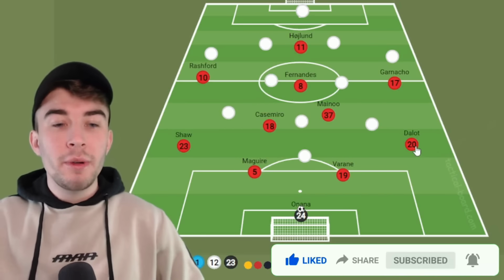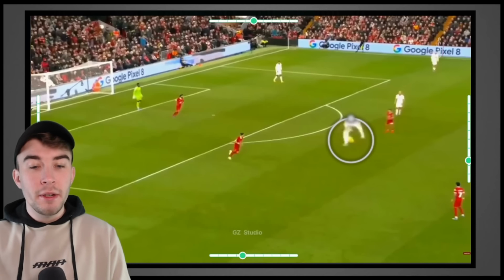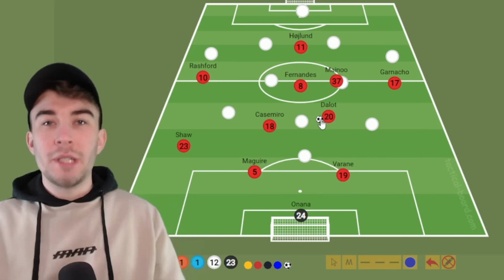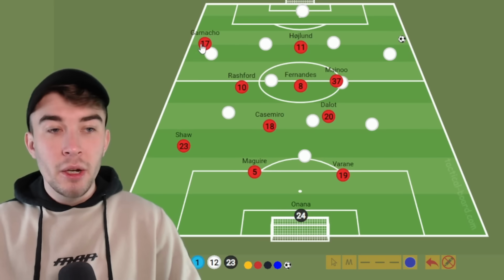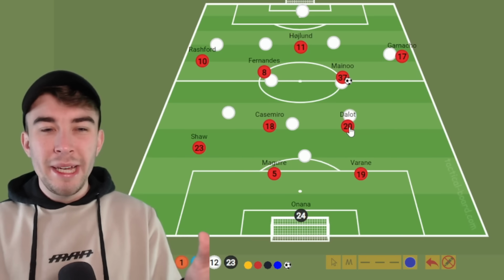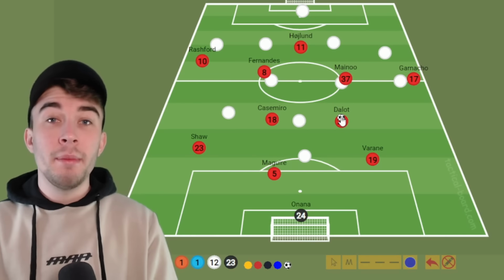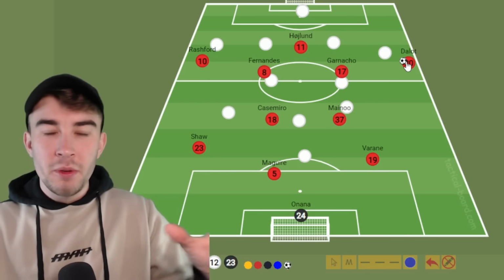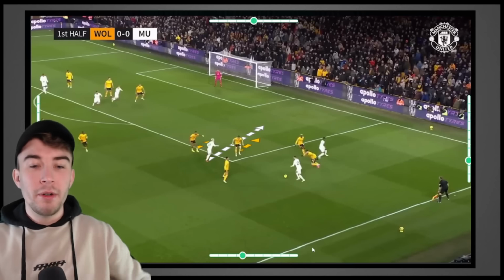How Dalots *NEW* Position Has TRANSFORMED Manchester United!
A tactical look at how Dalot and Garnacho have completely transformed the right handside of ManchesterUnited with the help of some key tactical changes from Erik Ten Hag!